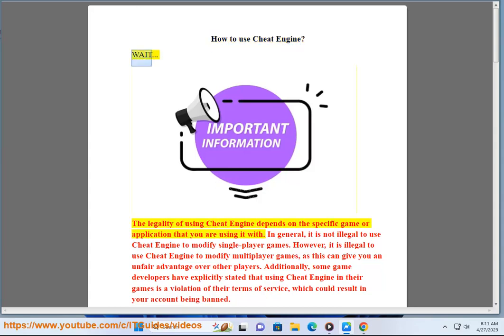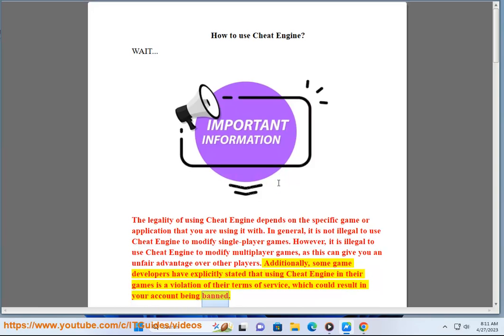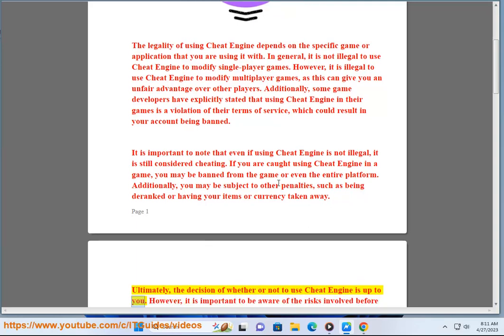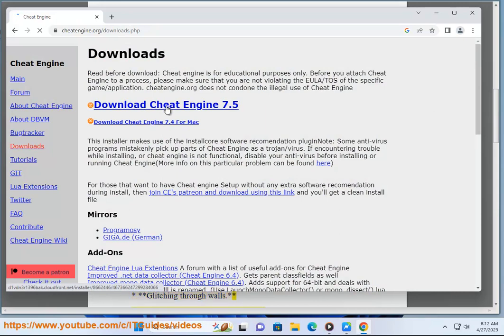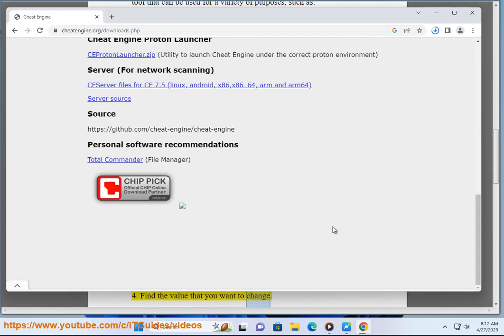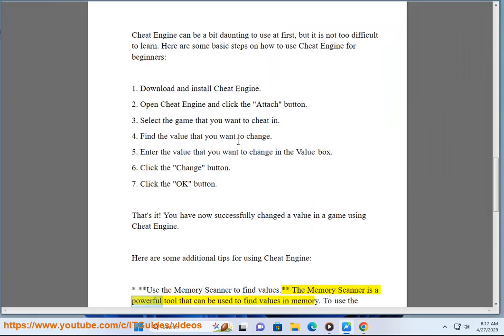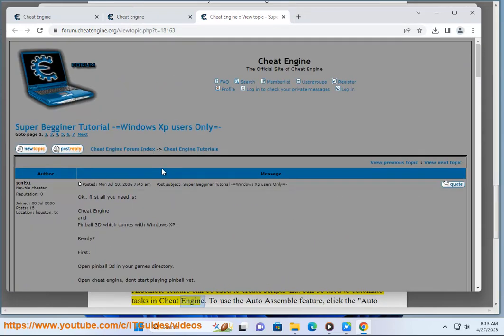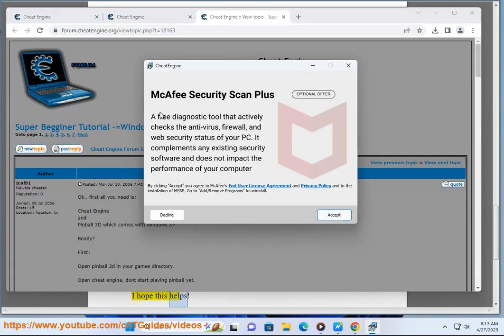How to download and use Cheat Engine on Windows & Mac?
Here's how to download and use Cheat Engine.

i. There are a few different ways to use Cheat Engine in Dark Souls. One way is to use a cheat table. A cheat table is a file that contains a list of values that can be changed in the game. To use a cheat table, you will need to download it and then open it in Cheat Engine. Once the cheat table is open, you will need to find the value that you want to change. You can do this by searching for the value in the cheat table or by using the Memory Scanner. Once you have found the value, you can change it by entering a new value in the Value box and then clicking the Change button.

Another way to use Cheat Engine in Dark Souls is to use the Memory Scanner. The Memory Scanner is a tool that can be used to find values in memory. To use the Memory Scanner, click the Memory tab and then click the Scan button. Enter the value that you are looking for in the Value box and then click the Scan button. Cheat Engine will then display a list of all the addresses in memory that contain the value that you are looking for. Once you have found the address, you can change the value by entering a new value in the Value box and then clicking the Change button.

Finally, you can also use Cheat Engine to create scripts. Scripts are a series of commands that can be used to automate tasks in Cheat Engine. To create a script, click the Auto Assemble button and then enter the script that you want to create in the Script box. Click the Compile button to compile the script and then click the Run button to run the script.

Here are some additional tips for using Cheat Engine in Chrome:

* **Be careful not to change values that you don't understand.** Changing the wrong value can cause the game to crash or behave strangely.
* **Use the Memory Scanner to find values that are difficult to find.** The Memory Scanner can be a lifesaver when you are trying to find a specific value.
* **Create scripts to automate tasks.** Scripts can save you a lot of time, especially if you are going to be using Cheat Engine a lot.
* **Use the Cheat Engine forums for help.** The Cheat Engine forums are a great resource for getting help with using Cheat Engine. If you are stuck, you can post a question on the forums and someone will be happy to help you.

ii. Here are some of the values that you can change in Elden Ring using Cheat Engine:

* **Health**
* **Stamina**
* **FP**
* **Runes**
* **Weapons**
* **Armor**
* **Items**
* **Stats**
* **Enemies**
* **Environment**

It is important to note that using Cheat Engine can get you banned from Elden Ring. If you are caught using Cheat Engine, you may be banned from the game or even the entire platform. Additionally, you may be subject to other penalties, such as being deranked or having your items or currency taken away.

Ultimately, the decision of whether or not to use Cheat Engine is up to you. However, it is important to be aware of the risks involved before you do so.

iii. In Cheat Engine, Hex (value) is a way of representing numbers. It uses the hexadecimal numeral system, which is a base-16 system. This means that each digit in a hexadecimal number can be one of 16 different values: 0, 1, 2, 3, 4, 5, 6, 7, 8, 9, A, B, C, D, E, or F.

Hexadecimal numbers are often used in computer programming because they are more compact than decimal numbers. For example, the decimal number 1000 is represented by the hexadecimal number 3E8.

In Cheat Engine, hex is used to represent the values of memory addresses. Memory addresses are used to identify locations in memory where data is stored. When you are using Cheat Engine to cheat in a game, you are typically changing the values of memory addresses.

For example, if you want to give yourself unlimited health in a game, you would find the memory address that stores the player's health value and then change the value to a very large number.

Hex can be a bit daunting to learn at first, but it is not too difficult to get the hang of it. There are many resources available online that can help you learn more about hex.

"ONLY 32 security vendors and no sandboxes flagged CheatEngine75.exe as malicious".